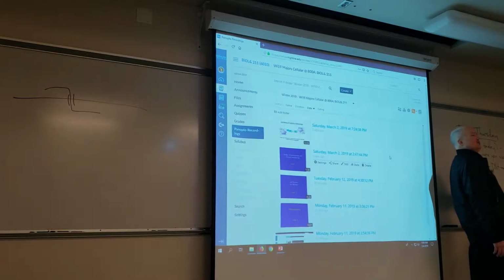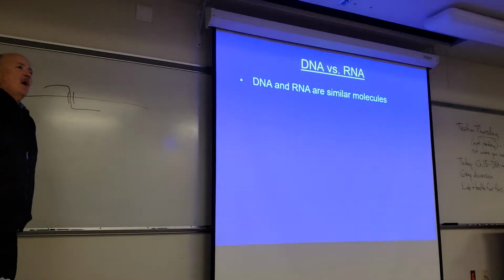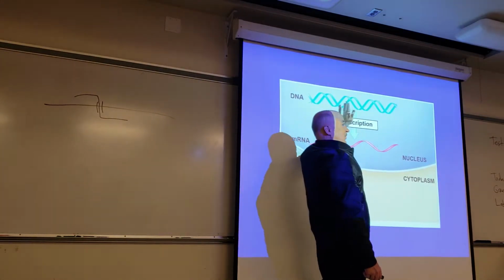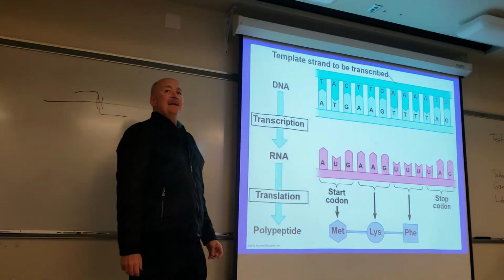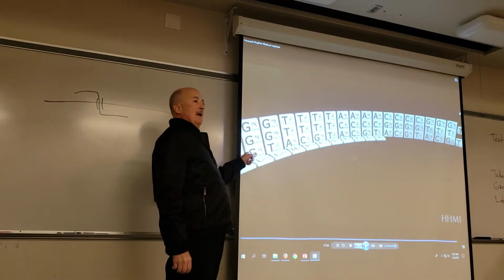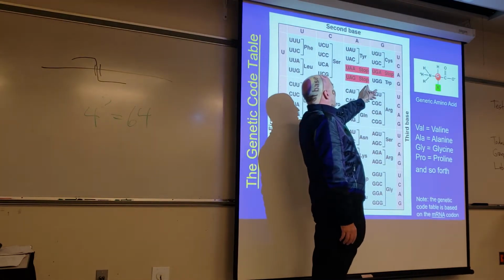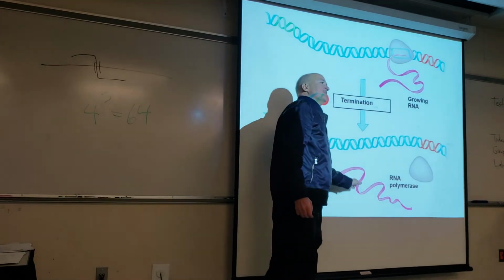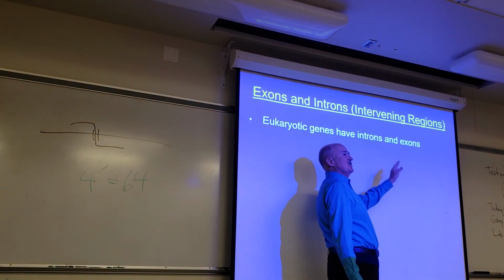Chap15 bio211 pt.1